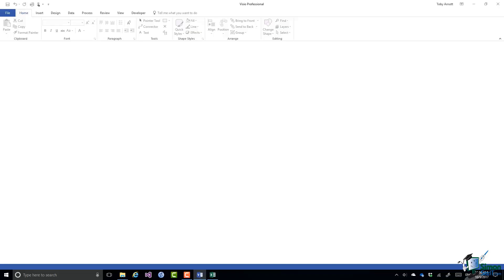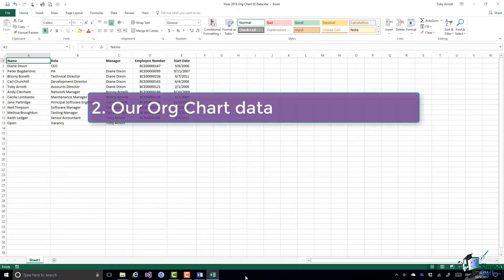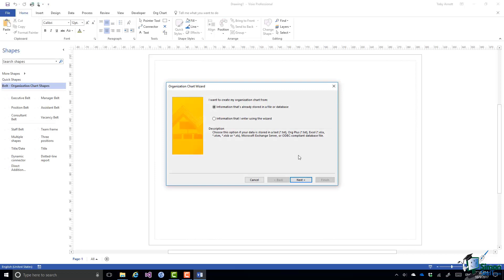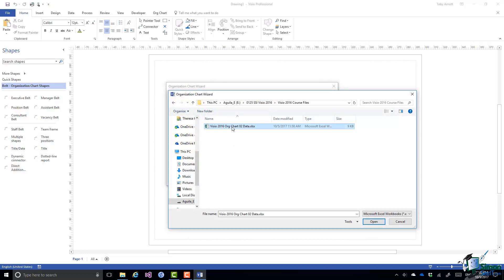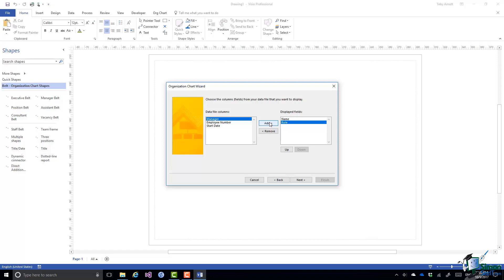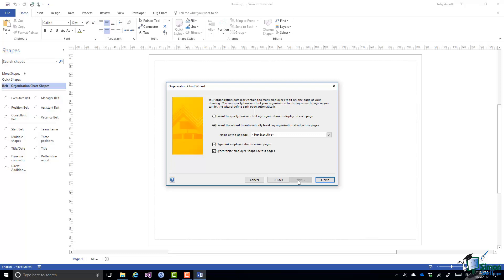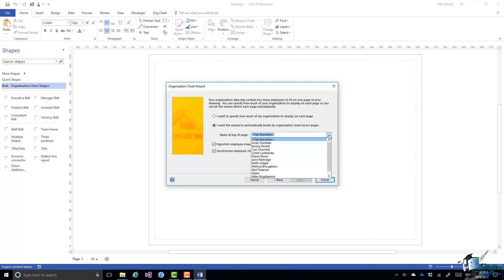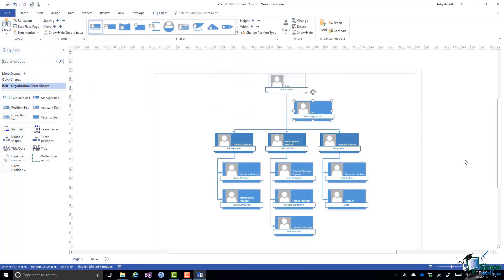How to Create a Visio 2016 Org Chart Using External Data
During this Microsoft Visio 2016 video tutorial, discover how to build organizational charts using external data. Learn how to use the organizational chart wizard to import external data and extract its data to create org charts.